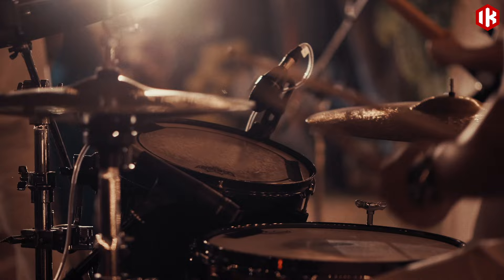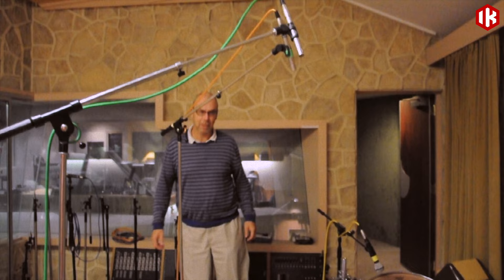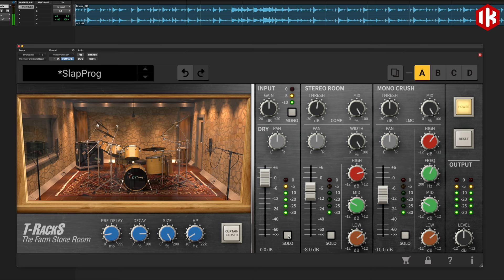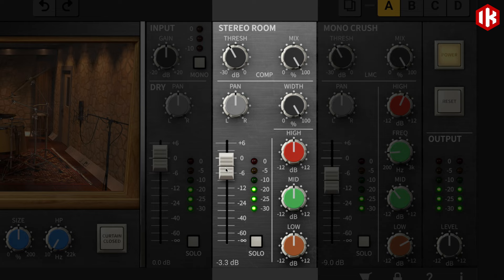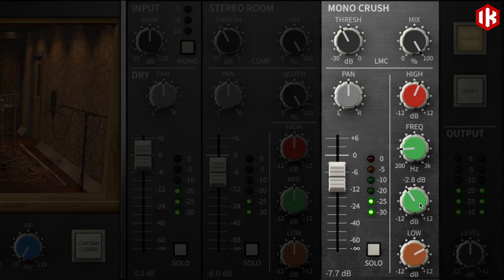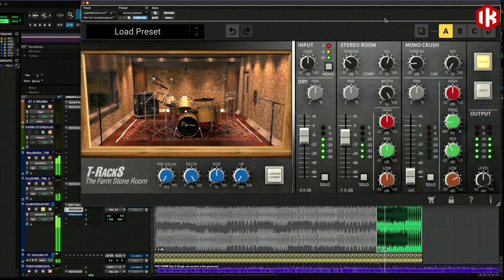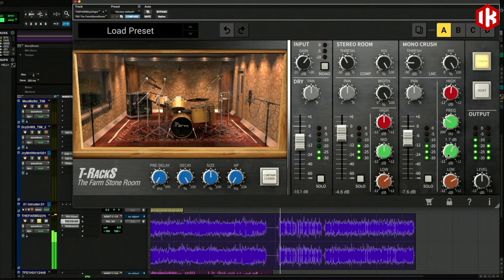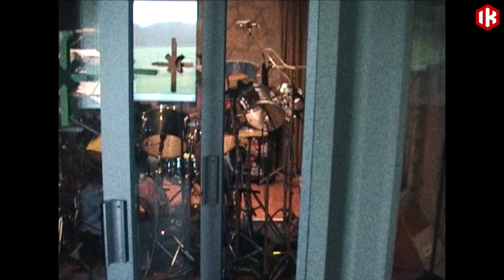Introducing The Farm Stone Room Studio Reverb for T-RackS - Four walls that rocked ′80s drum tracks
- Released along with full native compatibility for T-⁠RackS with Apple silicon

Introducing T-⁠⁠RackS The Farm Stone Room, a brand-new plug-in designed to give drum tracks the sonic impact that only a rare type of stone live room can offer.

Phil Collins made history when he tracked the explosive drum sounds for “In the Air Tonight.” Awash in the unique ambience of the studio’s stone-walled drum room and crushed by compression, it became one of the most recognizable and sought-after drum sounds from the ′80s and still to this day.

Seeking to recapture that magic in their own studio, “Fisher Lane Farm” in the UK, the band Genesis rebuilt a drum room to the same specs as the one where the iconic drum sound was first produced. And while both rare stone live rooms are sadly now gone, IK was given exclusive access to Genesis’ own Fisher Lane Farm before it closed to preserve its distinctive sound forever in The Farm Stone Room.

Intuitive and Flexible Controls:  Even those unfamiliar with the award-winning line of T-⁠RackS mixing and mastering plug-ins will find the controls in The Farm Stone Room easy to use, yet powerful and comprehensive. This single-panel plug-in contains all of the main tone-shaping elements of the original space and more.

The Mono Crush controls are unique to The Farm Stone Room, capturing the room in punchy and dirty mono using a vintage STC® 4021 “Ball & Biscuit” mic. An SSL® Listen Mic Compressor (LMC) was modeled and inserted in this section, which blended with the stereo Neumann® U87s room mics, gives that amazing drum sound you hear on tracks like Phil Collins’ “In The Air Tonight,” Genesis’ “Mama” and Peter Gabriel’s “Intruder.”

The Story Behind the Sound: The stone walls of this relatively small-sized room give drums a huge sound, especially when run through the SSL® 4000E mixing console’s Listen Mic Compressor to crush the sound in the manner that was discovered and used by Hugh Padgham at both The Town House (also known as Townhouse Studios) and Fisher Lane Farm, all faithfully reproduced here.

These studios no longer exist and there are few, if any, similar stone drum tracking rooms left in the world. Fortunately, thanks to Genesis and the help of Dave Kerzner and Producer/Engineer Nick Davis, IK was invited to the Fisher Lane Farm in Surrey, UK to fully capture all of the elements of this rare and special space before it was closed.

Why Get The Farm Stone Room?  For decades artists, producers and engineers have looked for ways to make drums sound massive. One of the most important elements to achieving great drum sounds are the sounds of rooms and room emulation reverbs. This is one reason IK’s Sunset Sound and FAME Studio Reverb plug-ins are so popular. Now, with The Farm Stone Room, you can achieve a drum room sound that was previously only possible by recording in a specially-designed stone live room.

Whether it’s to have a drum sound as big as top hits recorded in the ′80s or to add another dimension of HUGE to drum sounds useful in all styles of modern music from rock to hip hop, nothing else can get the big smashed drum sound of T-⁠RackS The Farm Stone Room.

The Power of T-⁠RackS:  Like all T-⁠RackS plug-ins, The Farm Stone Room offers two ways to work: as a single plug-in, or within the T-⁠RackS 5 shell.